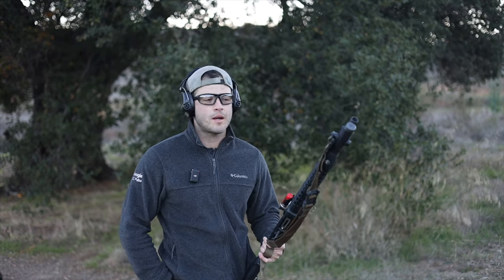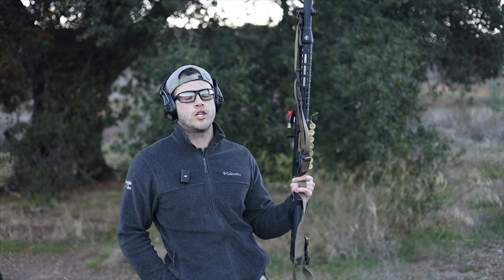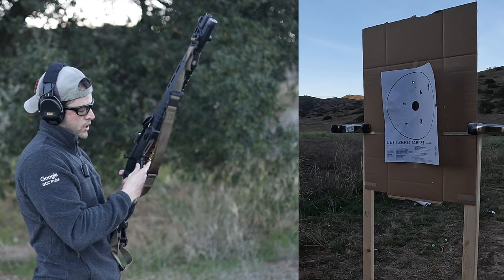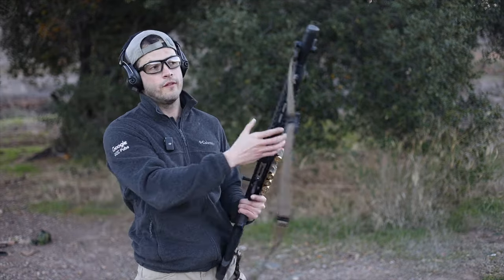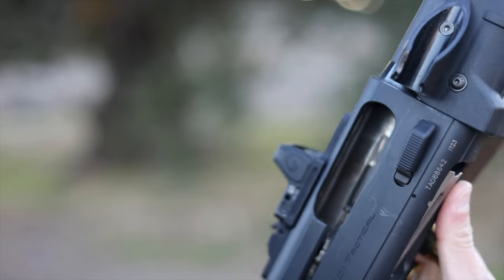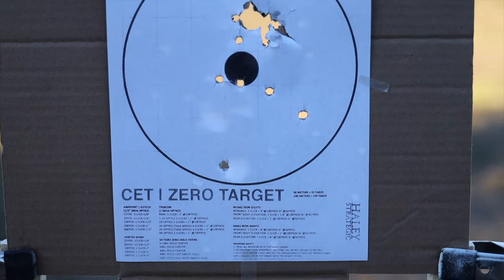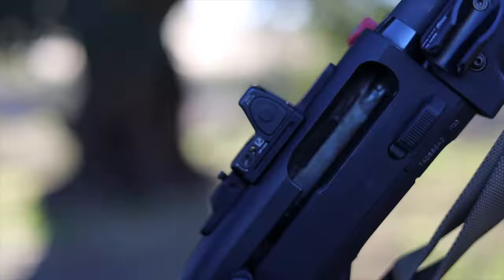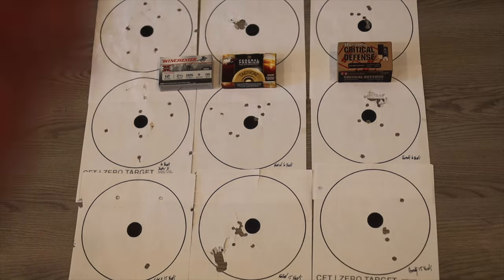What's the BEST 12 gauge SHOTGUN ammo for home-defense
In this video, I compare three 12 gauge shotgun rounds for home-defense, I tested them at 7, 10, and 15 yards to see the spread of each one. If you are looking to get shotgun ammo, which will you use based on the results?

I tested three brands: Winchester Super X 00 Buckshot, Hornady Critical Defense 00 Buckshot, Federal Premium Flitecontrol wad.

Oh by the way, in this video I am using a Beretta 1301 Tactical Shotgun from Langdon Tactical. I will be doing a full review of this firearm soon. If there are any other other firearms or weapons and blades you'd like me to review, let me know as well.